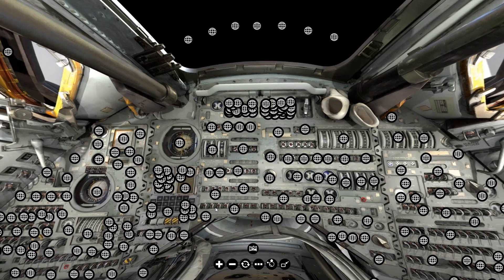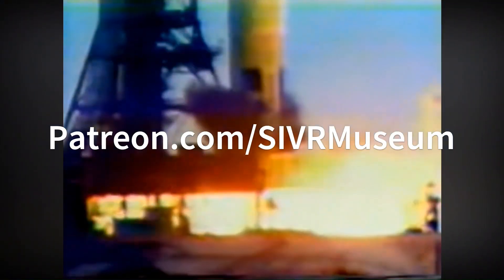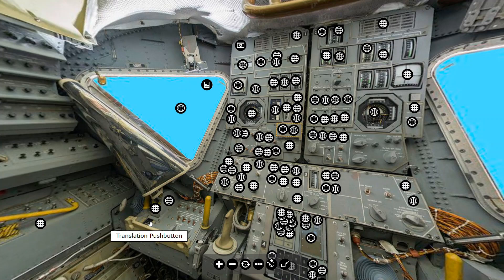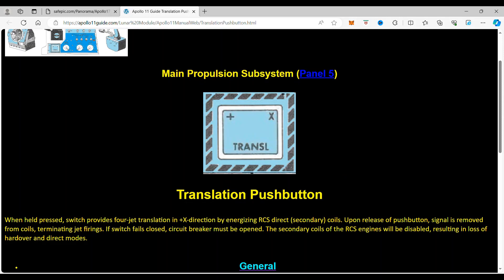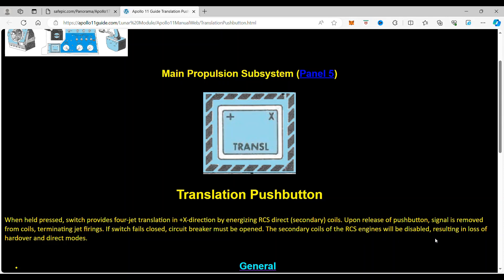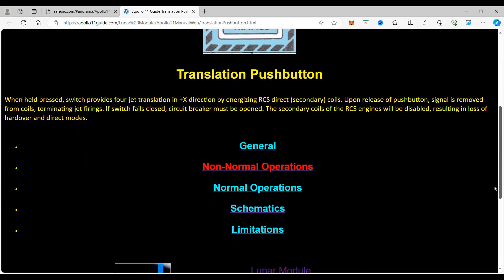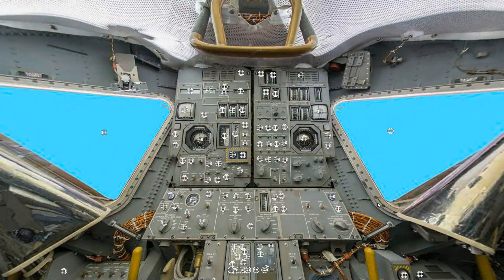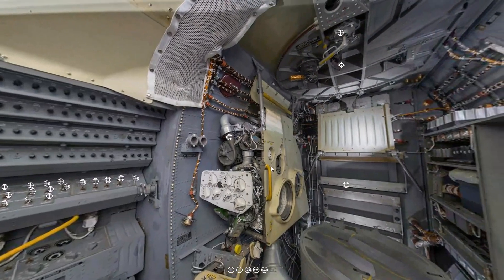Translation PushButton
🚀 In this episode, we're delving into the heart of the Lunar Module, exploring the incredible capabilities of the Translation Button. When pressed, this unassuming button unleashes a symphony of reaction control jets.

🔍 Deep Dive into the Translation Button:

Curious about how this button maneuvers the Lunar Module in the vastness of space? Click to explore the intricacies of the Translation Button and understand how it commands the RCS (Reaction Control System) in the X Plus Direction.

🛠️ Safety First:

But wait, there's more! Discover the safety features embedded in this button. Learn how it's designed to ensure control and prevent mishaps. We'll unravel the technicalities, including what happens if the switch fails, and why it's crucial for the circuit breaker to be in check.

🚀 Why Fire Them All at Once?

Ever wondered why firing all the downward thrusters simultaneously is necessary? Join us as we explore the manual control aspect, understanding how this operation ensures the seamless functioning of the thrusters and propellants.

👨‍🚀 Join the Cosmic Community:

If you're as fascinated as we are by the inner workings of spacecraft, hit that like button, share with fellow space enthusiasts, and don't forget to subscribe for more cosmic content. Your engagement fuels our passion for space exploration!

Thanks to NASA for the footage and the Smithsonian for the Images of the interior and the Gemini Spacecraft.

The link is below in the show notes. Uncover exclusive content, engage with a community of like-minded space enthusiasts, and support the exploration of the cosmos.

🚀 Conclusion:

As we wrap up this cosmic journey, remember to keep looking up to the stars. Thank you for being part of the Spacecraft Guide community. Until next time, happy exploring! 🌌✨